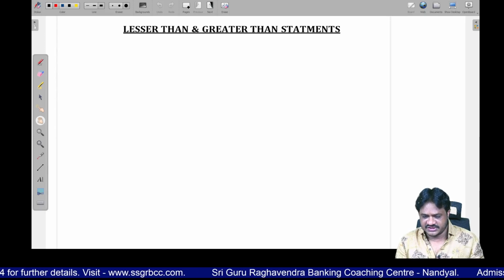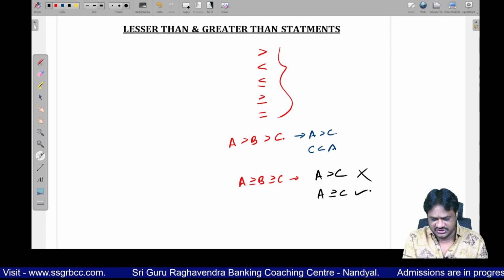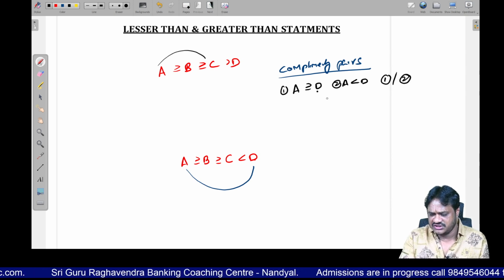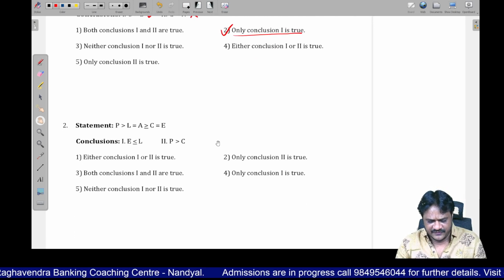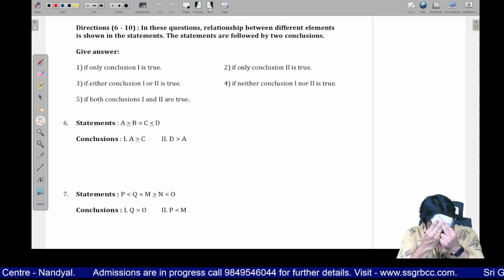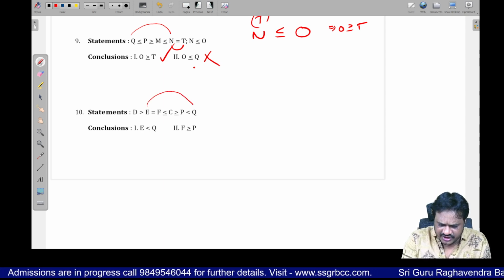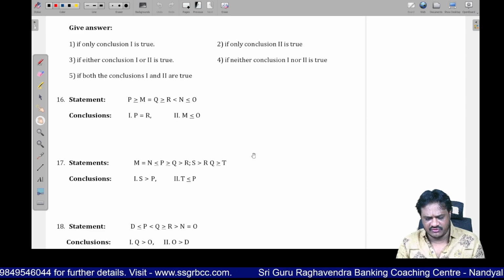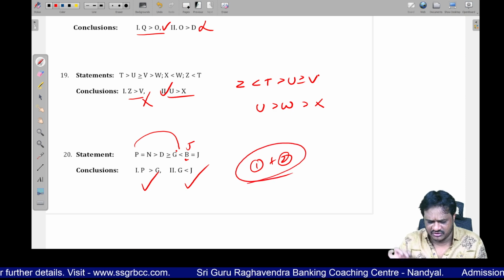## BASIC LEVEL LESSER THAN & GREATER THAN STATEMENTS## BY P. MOULALI REDDY # PART 1